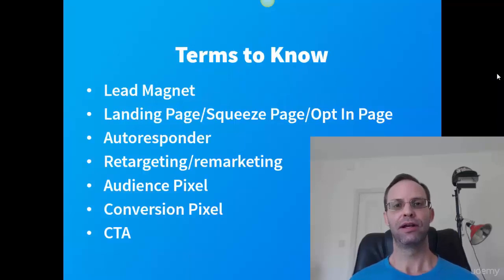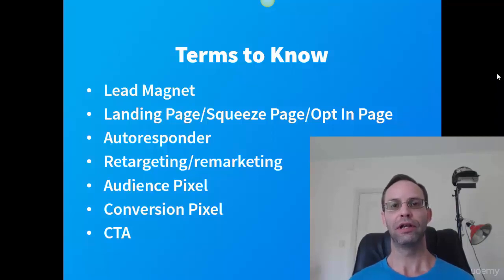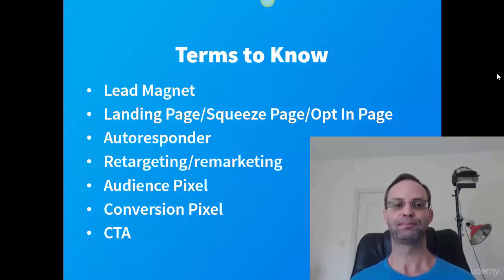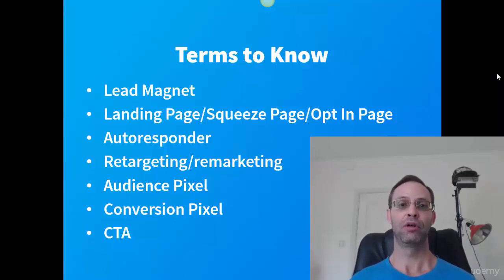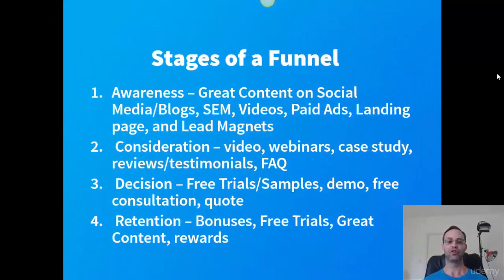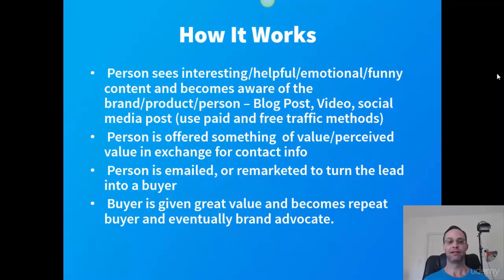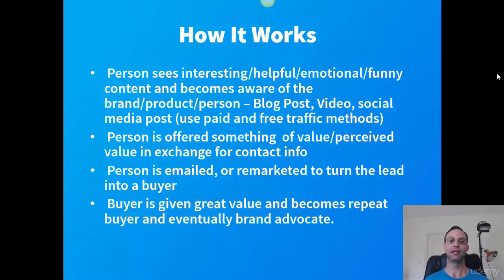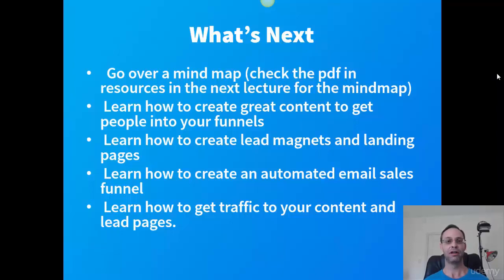How to Set Up An Online Sales Funnel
Everything you'll ever need to know about setting up a profitable, online sales funnel is in this course